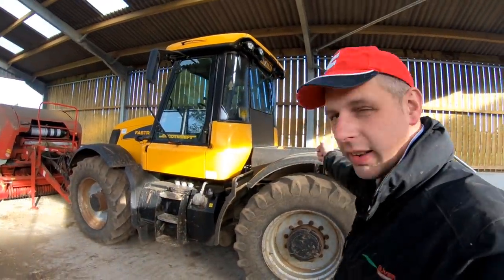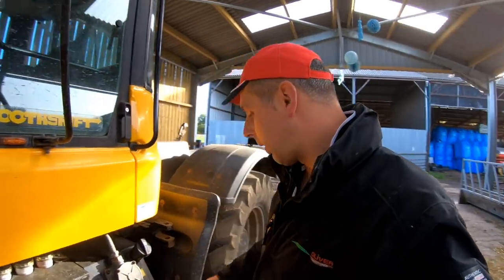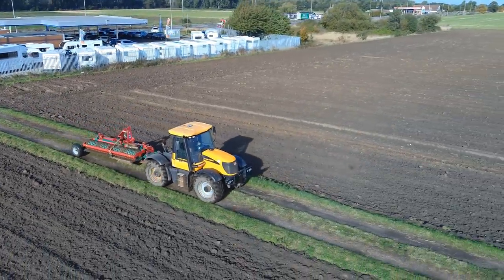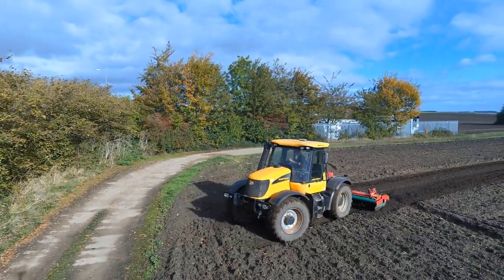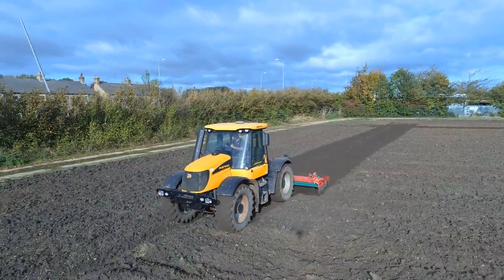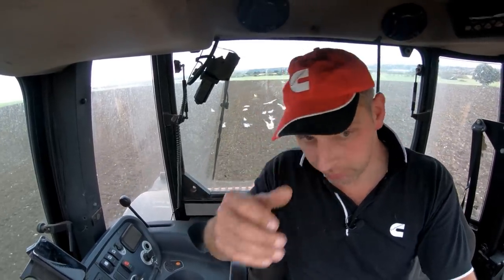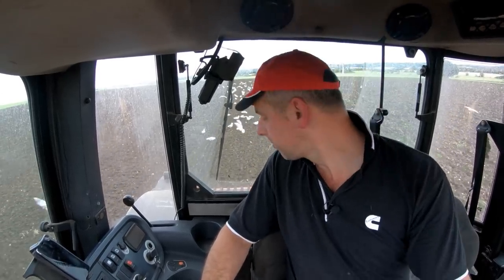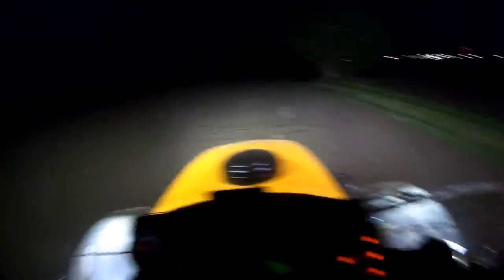FASTRAC FULL THROTTLE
We've got the Kverneland 4 metre power harrow out on the JCB Fastrac  3170 Knocking down some of the ground that the Ford TW25 ploughed. The UTV and THOMAS LED lights proved very good in a working environment.